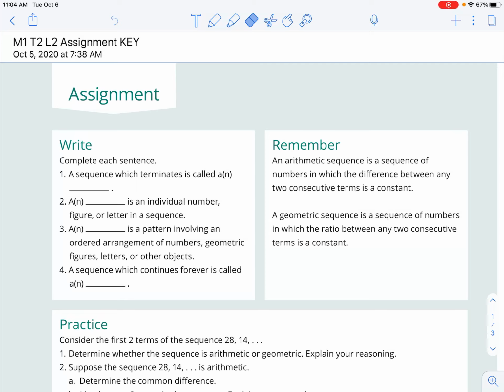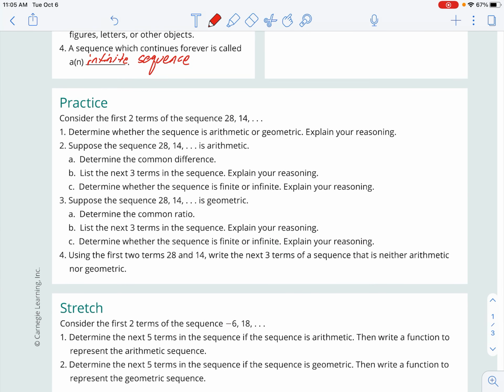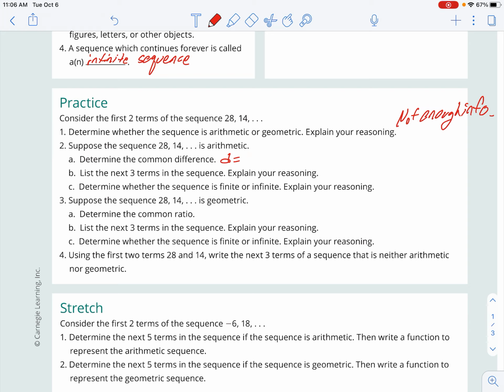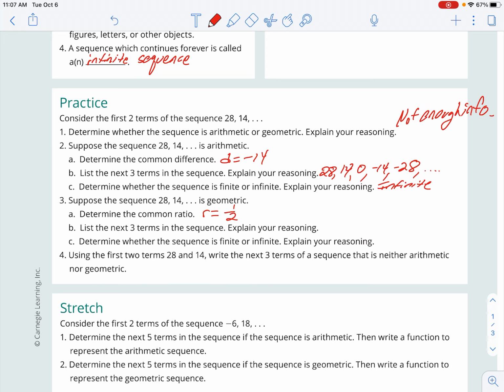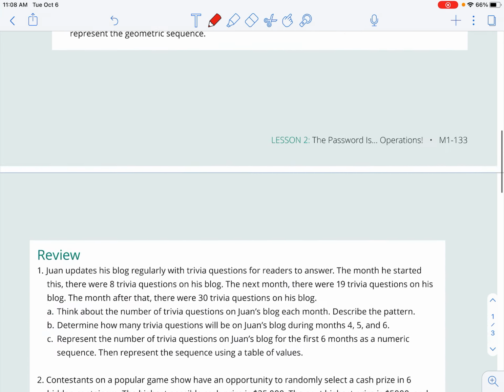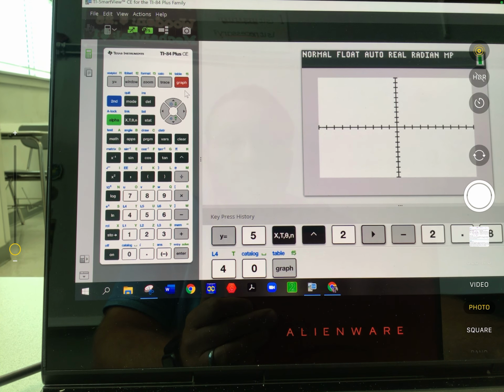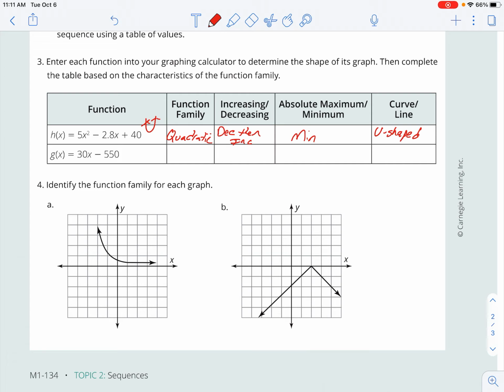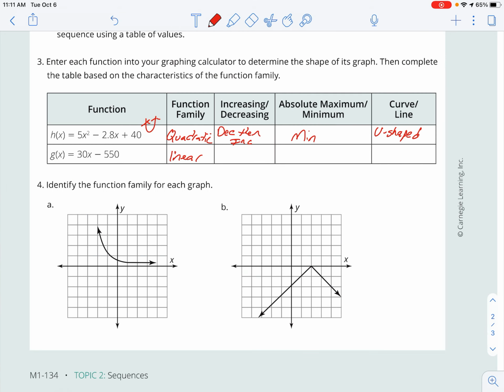Alg 1 ASSIGNMENT Write, Practice 1-4, Rev 3 Mod 1 Topic 2 Lesson 2